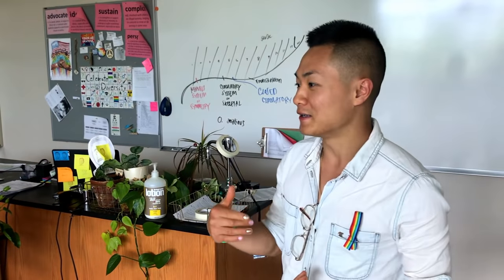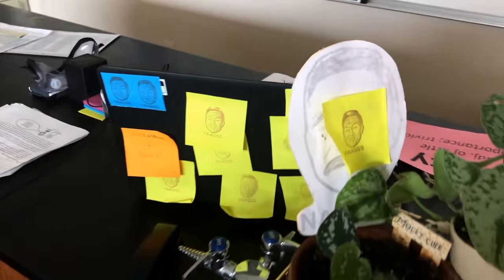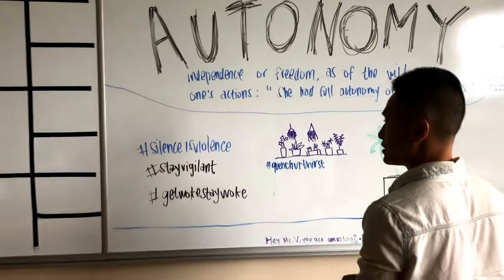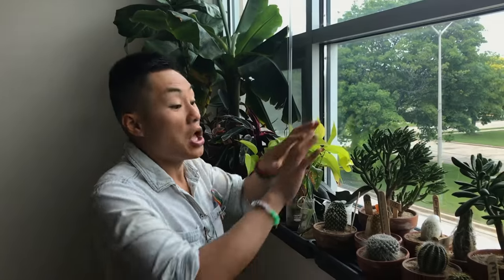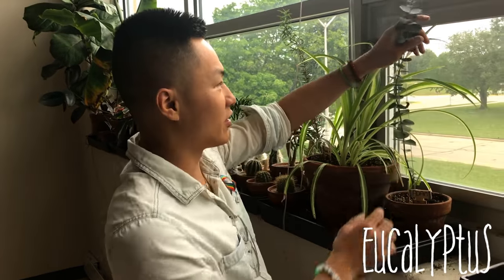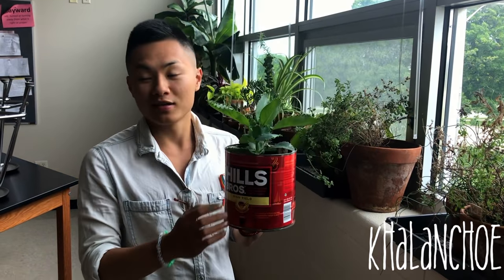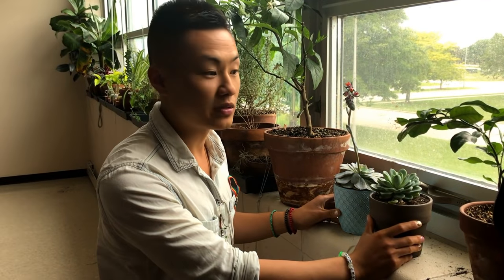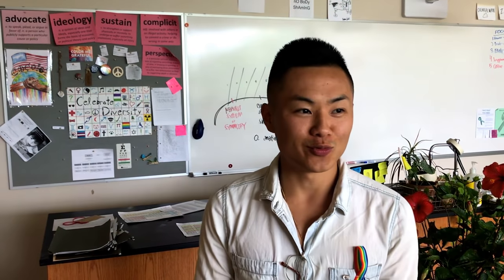Classroom Plant Tour | Teacher Vlog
Hey fam! My name is Dou. I am a  •  plant parent  •  minimalist  •  Hmong-American  •  advocate

✓ Evidence-based content. I commit to seeking out the most accurate and relevant information available.
✓ Straight to the point! Time is precious and I won't waste yours.
✓relateable. I will always listen to you. Even when I get famous and am drowning in cash.

Excited to give you all an end of the year tour of my classroom. Sadly, this was my last year teaching. I'll spill all the tea in a future video!